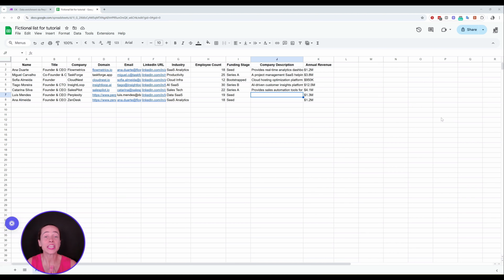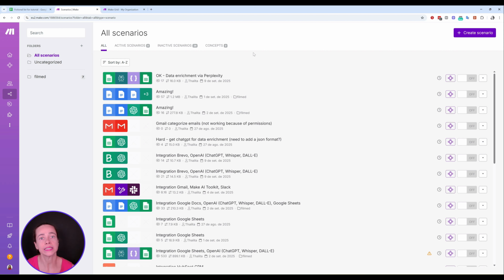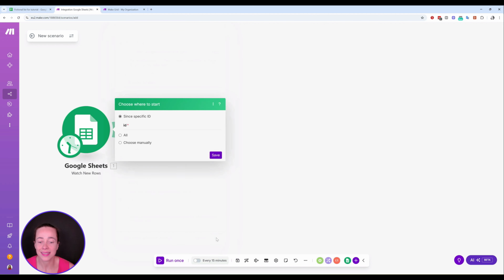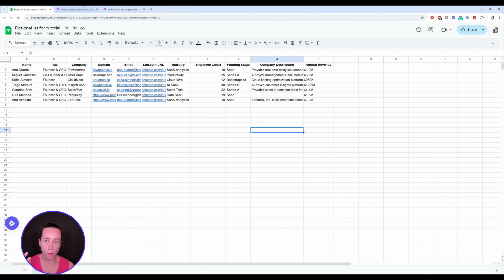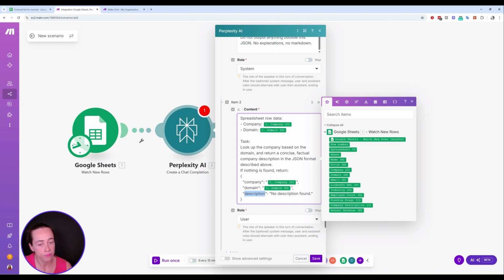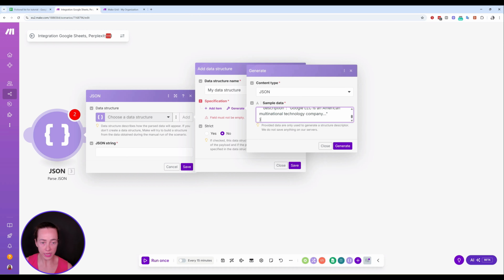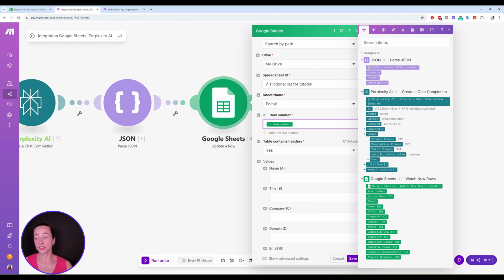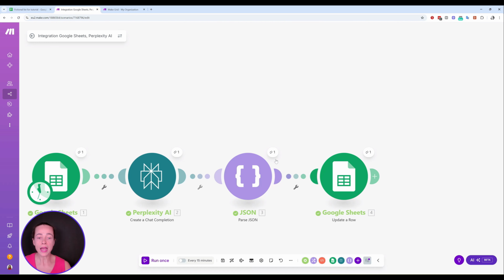AI for Data Enrichment: Automate Google Sheets with Make.com Tutorial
Struggling with incomplete contact data? In this video, you’ll learn how to use AI for data enrichment and automate your workflow inside Google Sheets with Make.com. Instead of spending hours manually filling in missing company descriptions or details, you’ll see how to set up an AI-powered automation that does it for you—step by step.

This tutorial walks you through connecting Google Sheets, using Perplexity AI for accurate company descriptions, parsing results in JSON, and updating your spreadsheet automatically. Whether you’re in sales, marketing, or operations, this process will save you time, reduce costs, and help you scale smarter without expensive enrichment tools.

⏱️ Timestamps:
00:00 – Introduction to AI for data enrichment
00:05 – Example: fictional contacts list in Google Sheets
00:18 – The missing company description problem
00:29 – Using AI automation for enrichment
00:39 – Tools: Google Sheets, Make.com & Perplexity
01:27 – Setting up the automation inside Make.com
01:49 – Trigger: new row added in Google Sheets
02:38 – Fetching company descriptions with Perplexity
03:28 – Why JSON output is essential for structured data
04:54 – Parsing JSON for clean spreadsheet mapping
07:00 – Updating rows in Google Sheets automatically
08:55 – Testing automation with Google and LinkedIn examples
11:40 – Logs & validation of the automation
13:00 – Adapting the process for different use cases
14:30 – Wrapping up and key takeaways